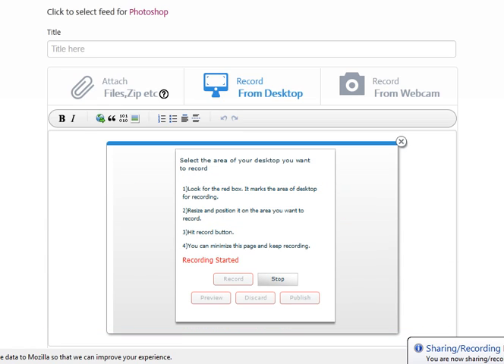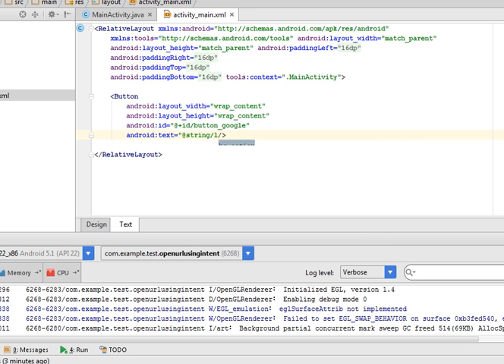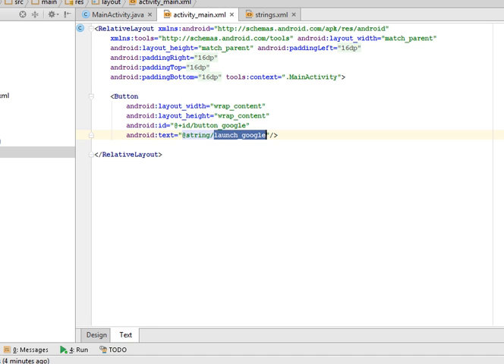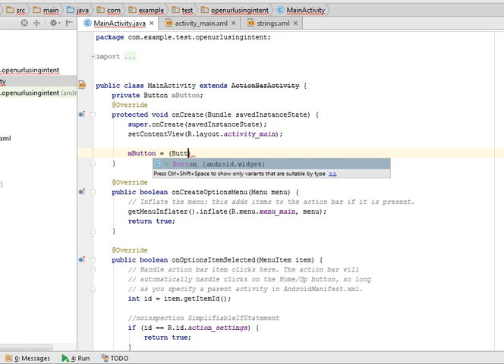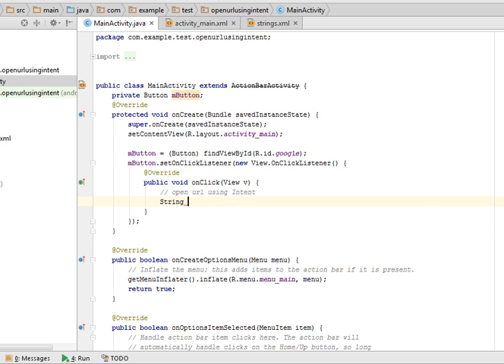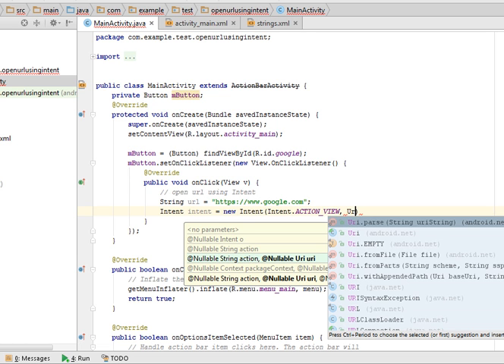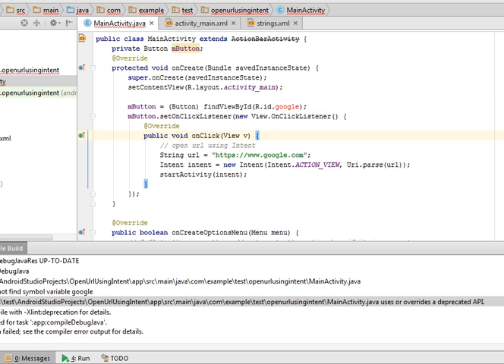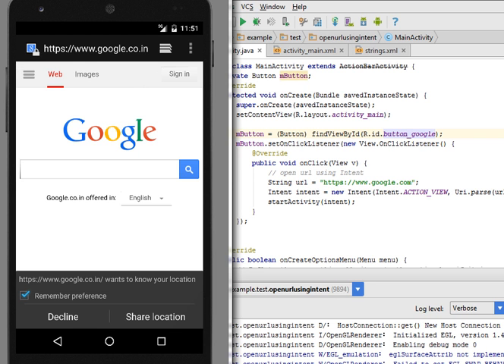How to Open a Url Using Intent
In this video tutorial we have explained how to open a url using intent .To open a url using Intent, first create a button on the layout. And set the onClickListener on the button and open the browser using implicit Intent, Apart from that you have any query related to android programming you can ask all tech queries at android developer forum and get answers instantly from the experienced community members.